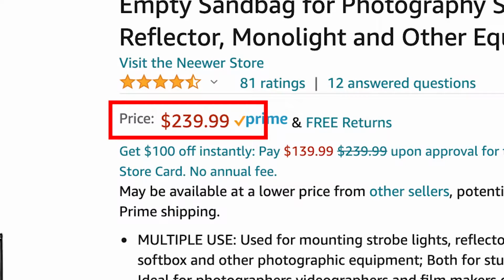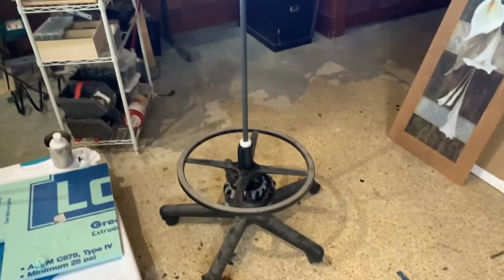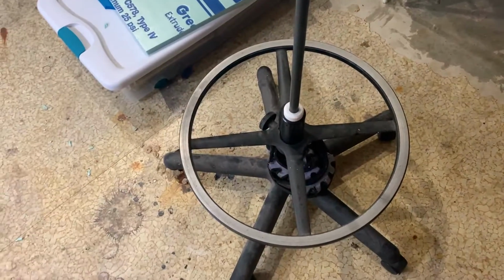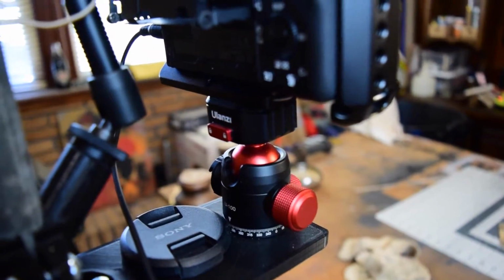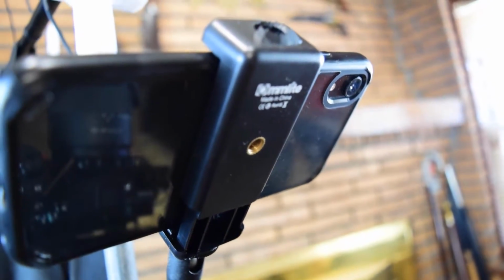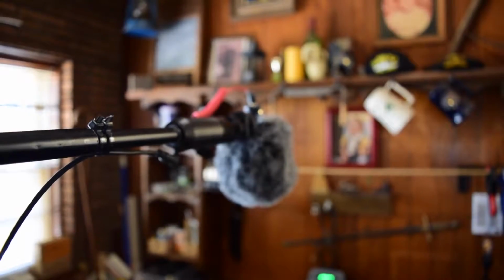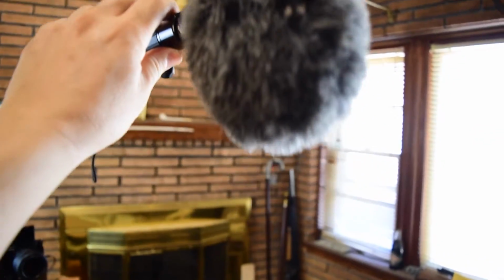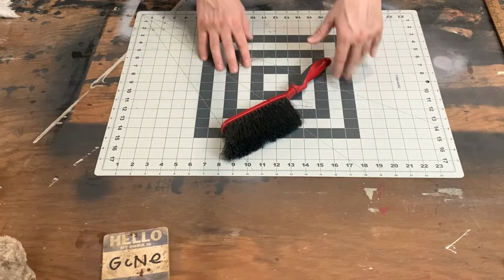BUDGET YouTube Studio ON WHEELS!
In this video I’ll show you How I used upcycling, 3D Printing, as well as good ol’e maker-know-how to create the ULTIMATE Mobile YouTube Studio!! Perfect for an in-shop application like mine, or even for small offices.  If you have room for a chair, you have room for this all-in-one YouTube Studio!

My Camera Gear:
Go Pro Hero
Mavic Mini (for when I’m just around the shop)
Rode VideoMic Pro

Video Name: Mobile YouTube Studio
Video Number: 0240
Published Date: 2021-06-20